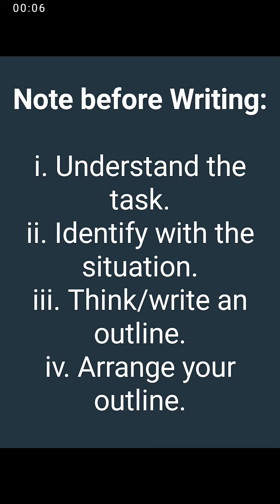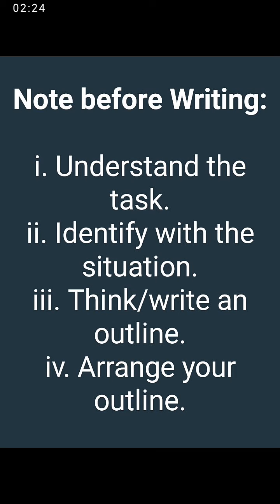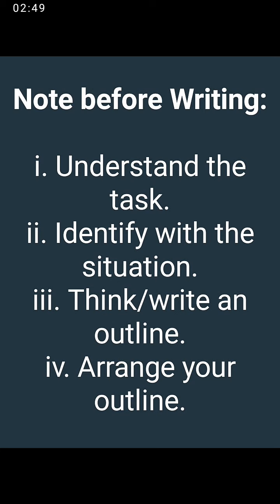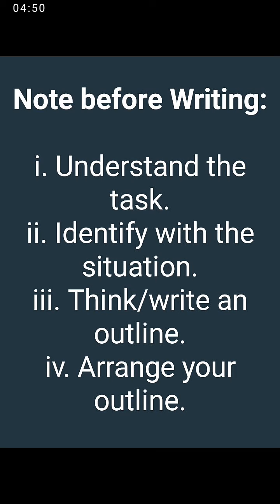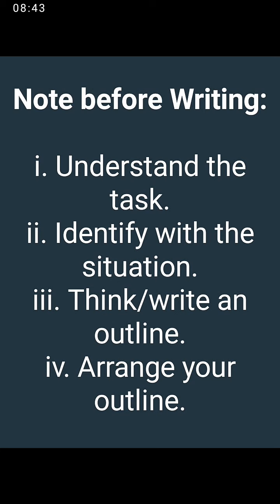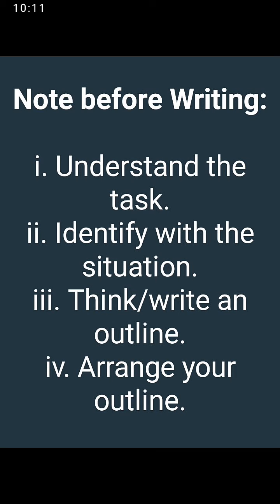Essay Writing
Video from Nwankwo Mark